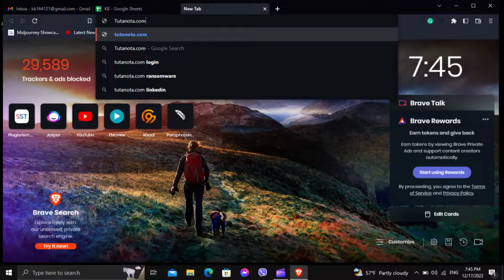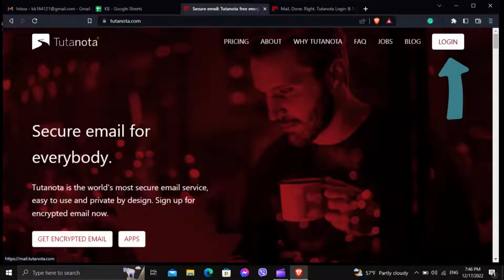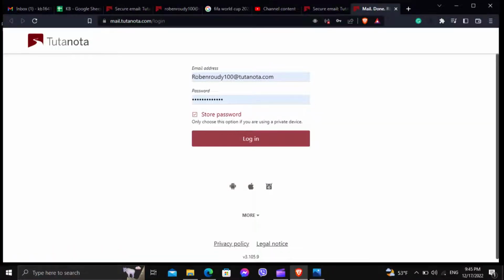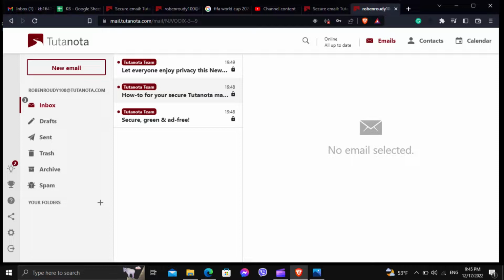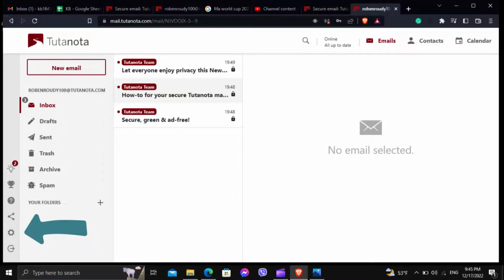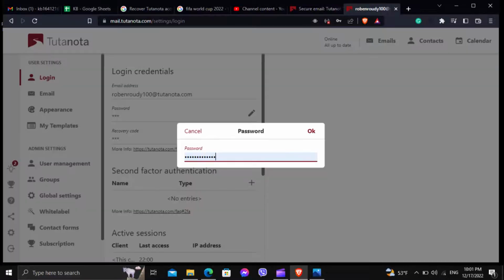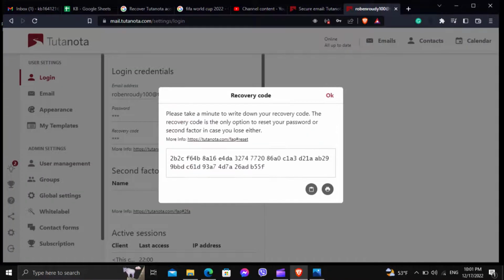How To Recover Tutanota Email Account (2023) | Reset Tutanota Email Account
In this video I am going to guide you How To Recover Tutanota Email Account.

0:00 - Intro
0:16 - How To Recover Tutanota Email Account
0:52 - Outro

Hey EveryOne!